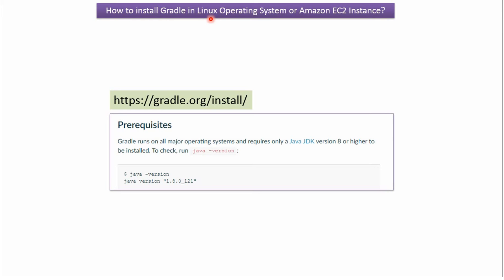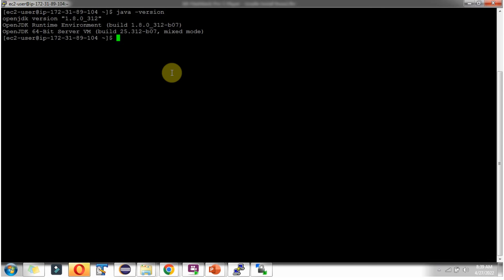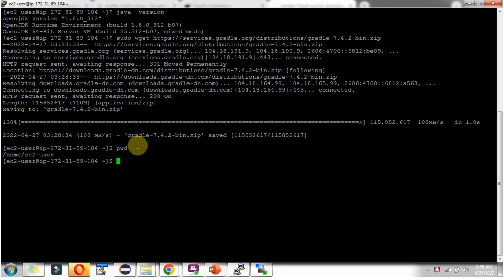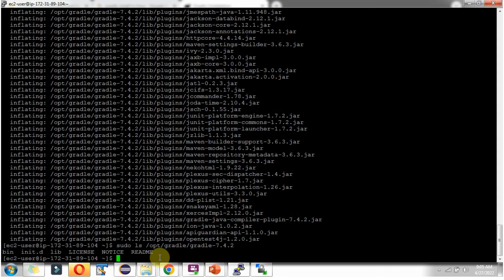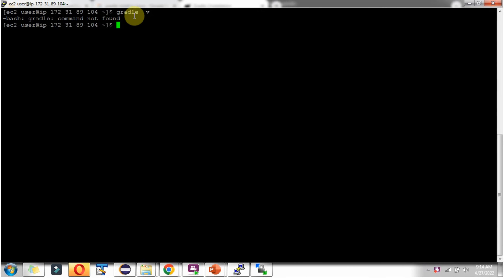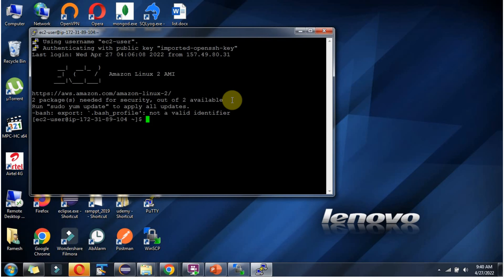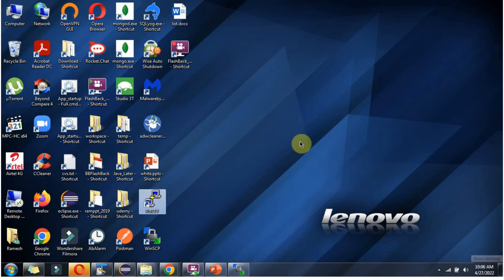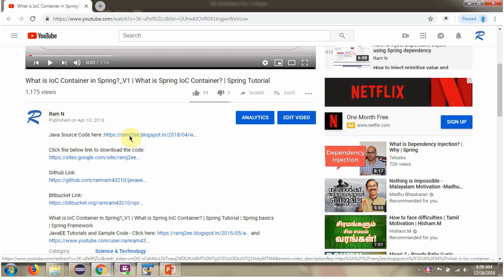Mastering Gradle Installation on Linux and EC2! | Gradle Tutorial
Learn how to master Gradle installation on Linux and EC2 with this tutorial! Perfect for developers, DevOps engineers, and AWS users looking to optimize their build process.

If you are working with **Java**, **Spring Boot**, or **Android projects**, you will often use **Gradle** as the build automation tool. In this beginner-friendly tutorial, you will learn how to **install and configure Gradle** on both **Linux systems** and **AWS EC2 servers** step-by-step. The explanation is kept **simple and clear**, so even if you are new to Gradle or Linux, you can follow along confidently.

By the end of this video, you will understand how to **verify Gradle installation**, **set environment variables**, and **use Gradle commands** to build your applications on the cloud or your local machine.

✅ What **Gradle** is and why it’s used in Java build automation
✅ How to **install Gradle** on Linux step-by-step
✅ How to **download and extract Gradle manually**
✅ How to **set GRADLE_HOME and PATH environment variables**
✅ How to **verify Gradle installation** using gradle -v
✅ How to install Gradle on **AWS EC2 Linux Instances**
✅ How to test Gradle by creating and running a sample build

By the end of this video, you’ll be able to **run and build applications using Gradle smoothly**, both locally and in the cloud.

Your support helps more learners discover practical and easy-to-understand dev tutorials.